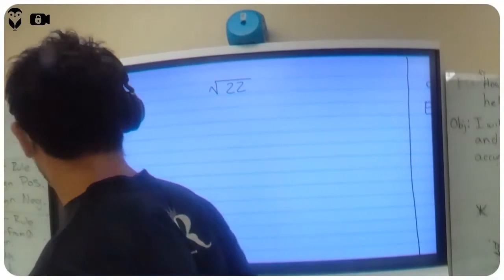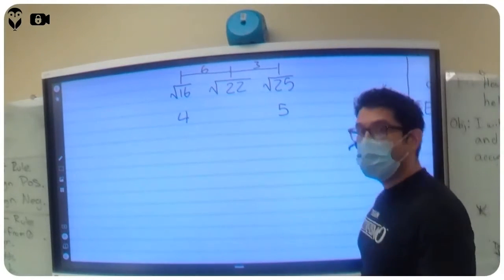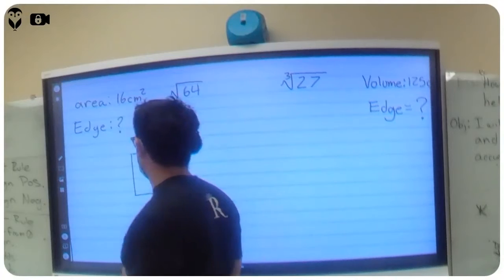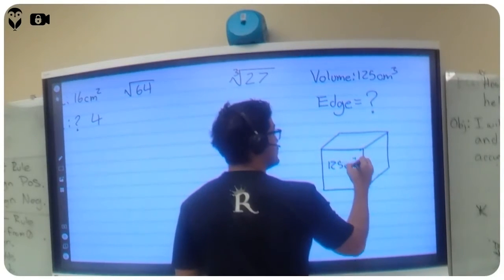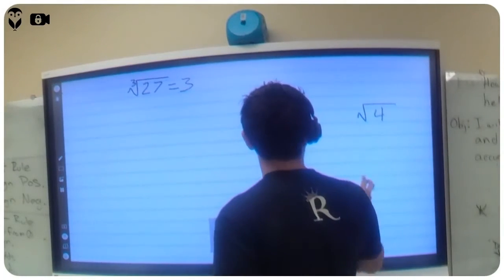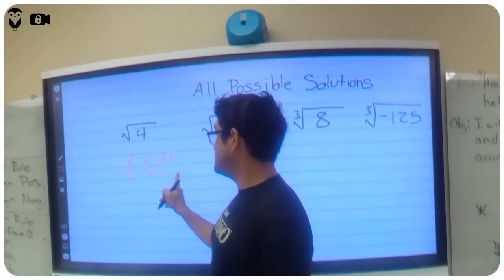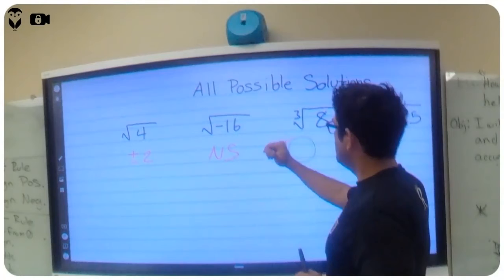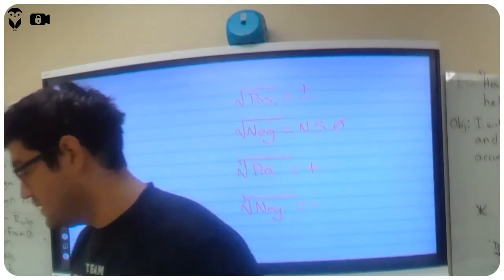Pre. A Roots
square roots
cube roots